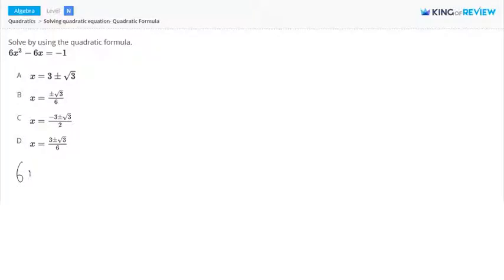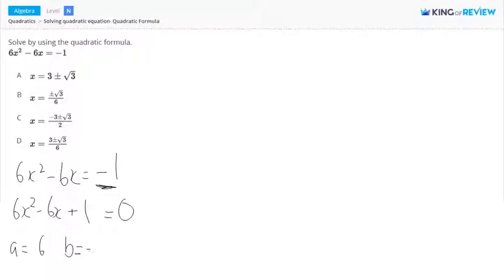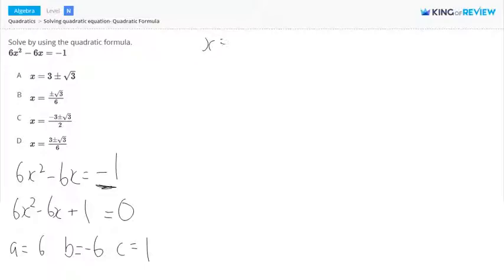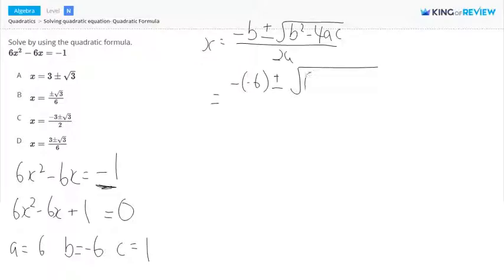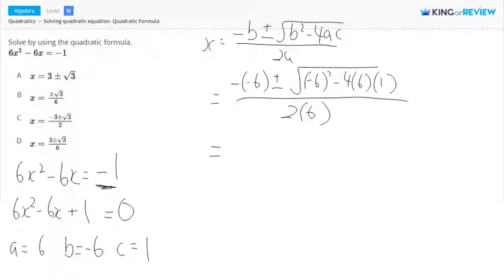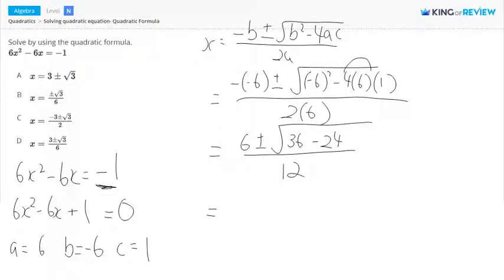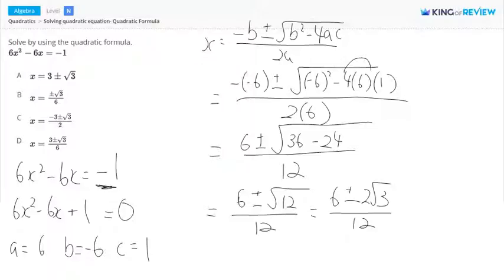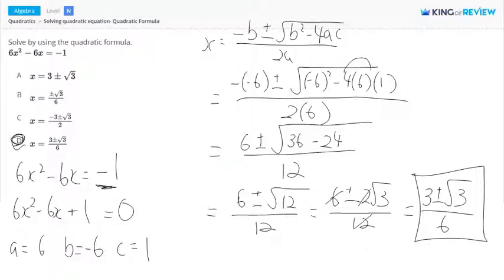[Algebra] 5.7 Solving quadratic equations- Quadratic Folmula (5. Quadratics)